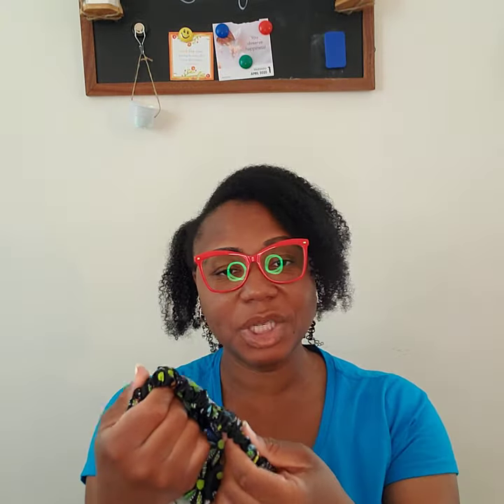Extra large Shower cap and bonnets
Our history and answering your questions.